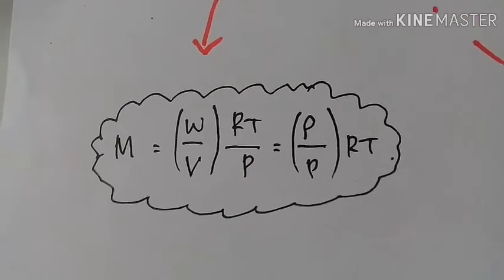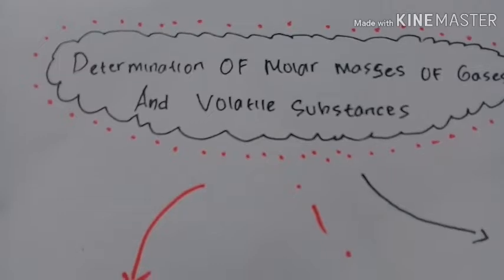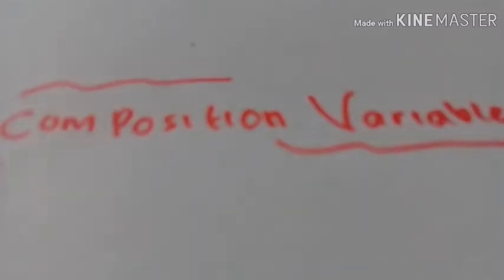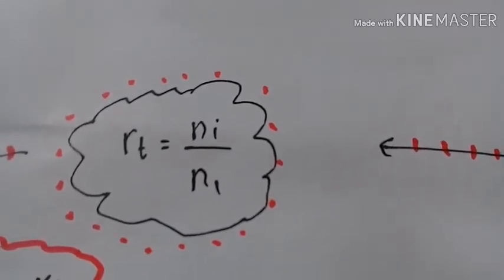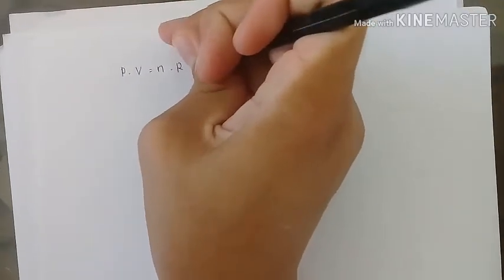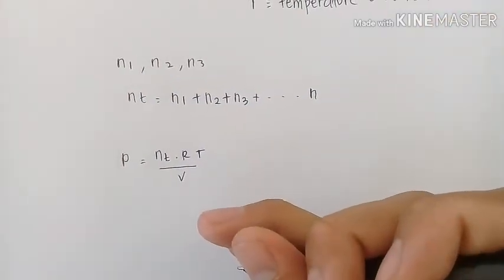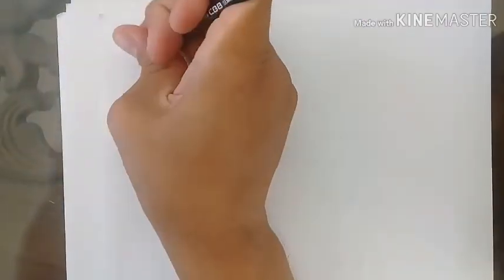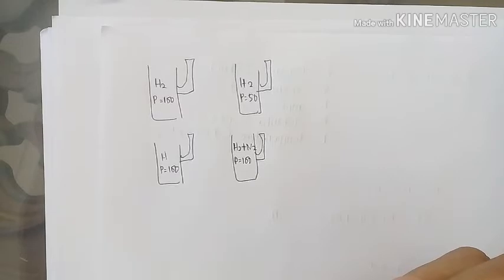the task of physical chemistry by Abdullah dan erin dimyati Raden Fatah State Islamic University of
Vidio ini didedikasikan untuk kita semua agar kedepan adanya perubahan yg lebih baik lagi dalam dunia pendidikan indonesia. Memang sulit untuk maju kedepan tapi tidak  baik jika harus melihat kebelakang.